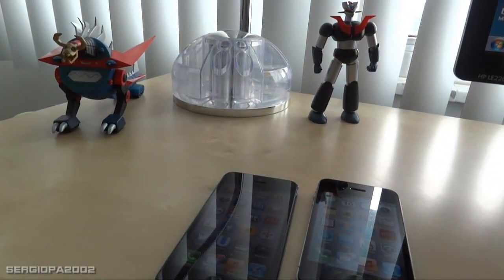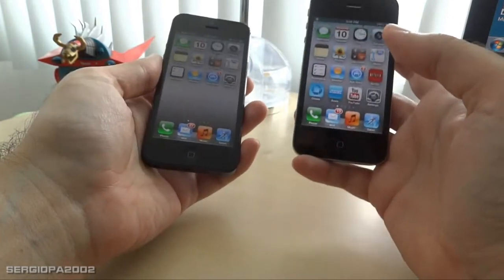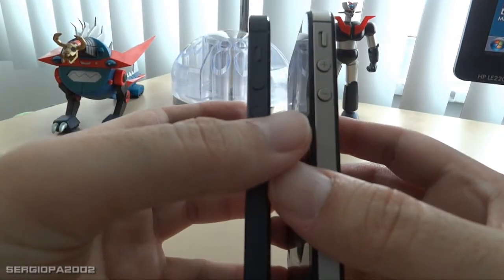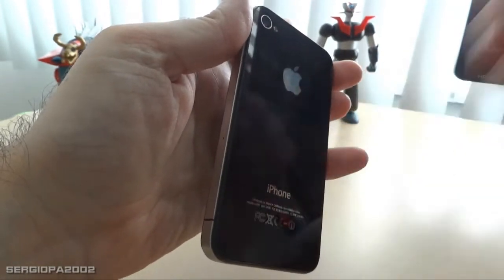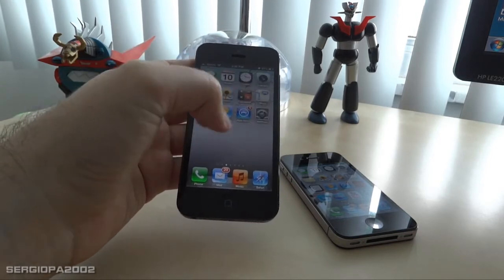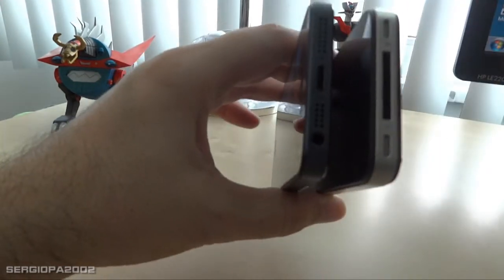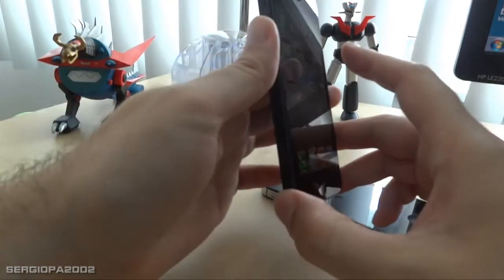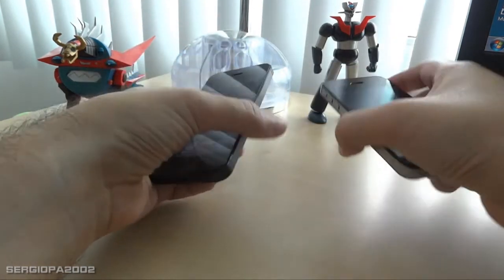My impressions about the new Apple's iPhone 5 phone vs the 4S after using it for a few days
Hello friends, I finally got the new iPhone 5, and been using it for a few days. On this video I give you my first hand impressions on the device compared to my older iPhone 4S.